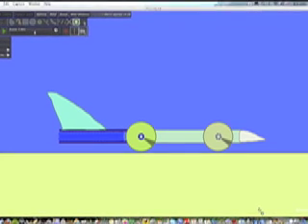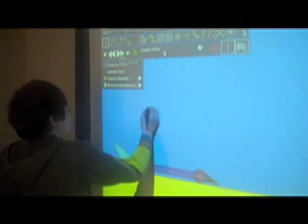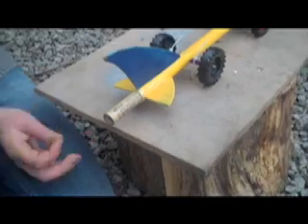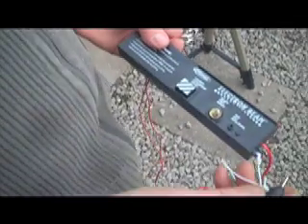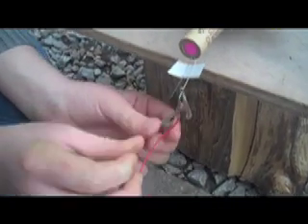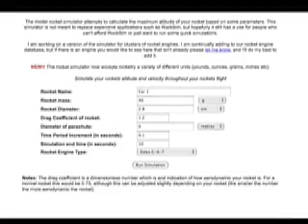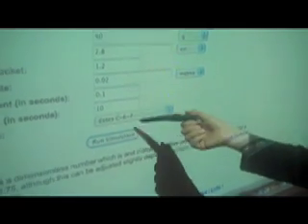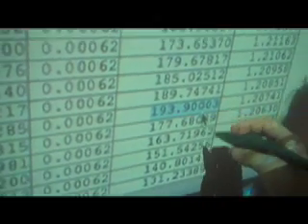Real Rocket Cars - 1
Inspired by Project Bloodhound's quest for the 1000 mph+ world lands speed record, we decided to make our own rocket powered cars! A team of friends joined the Dragontree Rocketeers to build a whole fleet of rocket powered speed machines. In this first video we show the stages of design, computer simulation and building we went through and finish with a live rocket engine test!!! Wow!